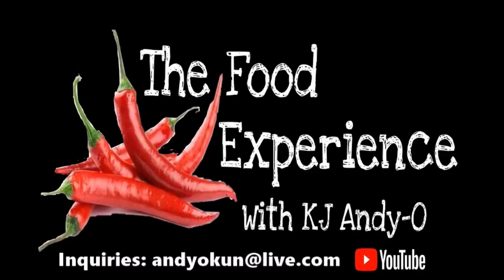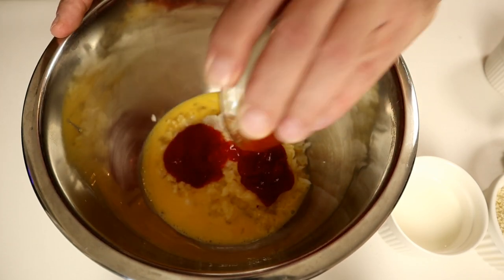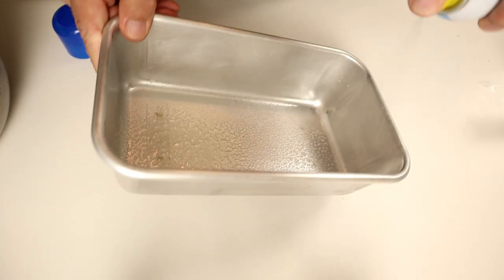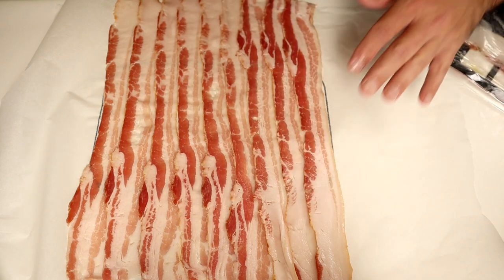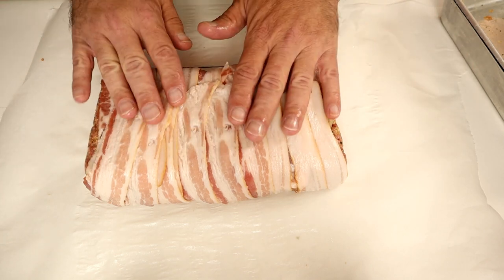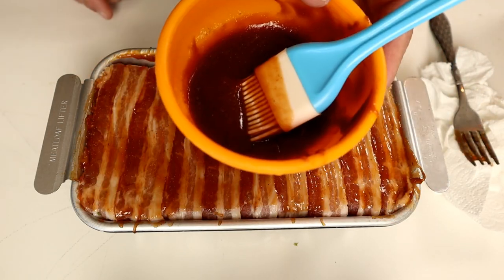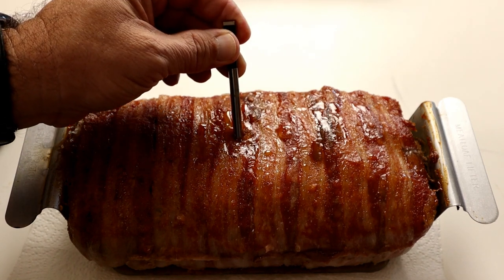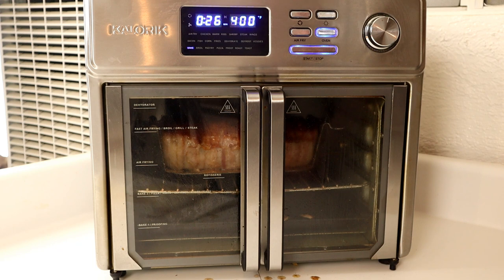Bacon Wrapped Meatloaf Kalorik Maxx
Welcome back to The Food Experience!  This time I am making a bacon wrapped meatloaf in the Kalorik Maxx Air Fryer Oven!
I hope you enjoyed this experience, see ya soon on the next one.
Thanks so much for being a part of The Food Experience!